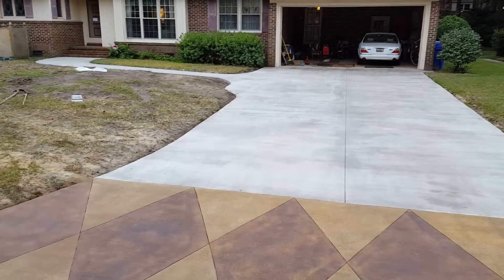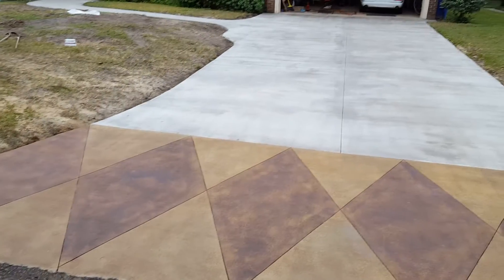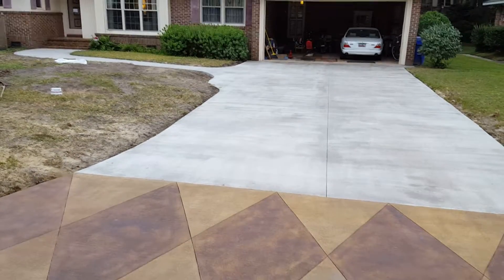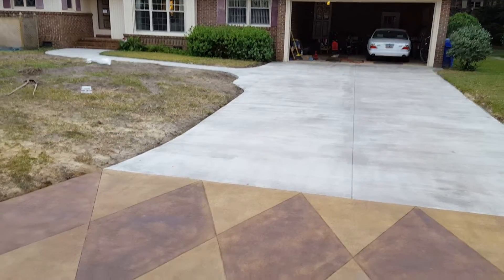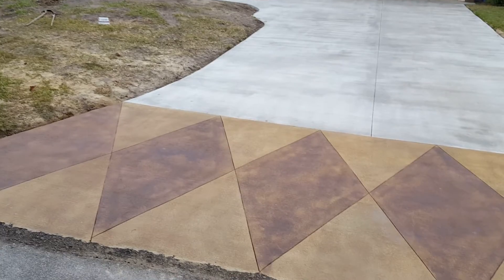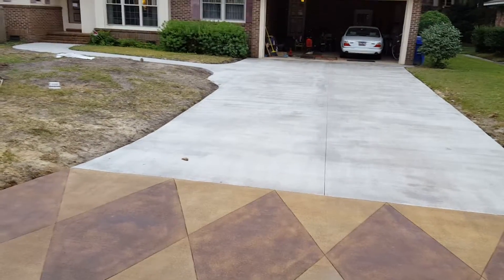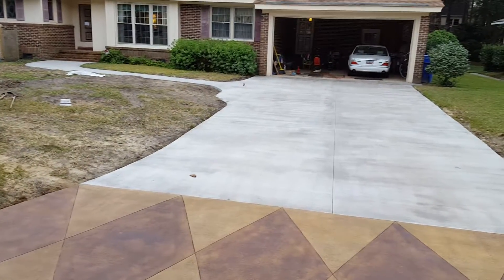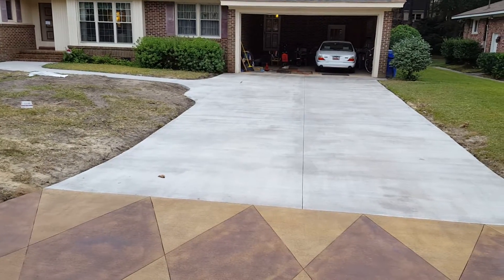Custom Driveway Concrete Staining